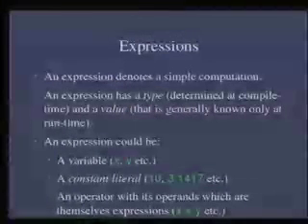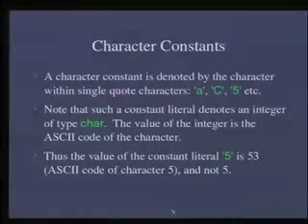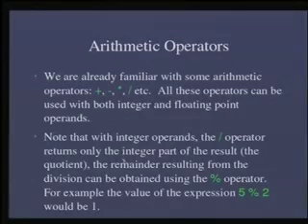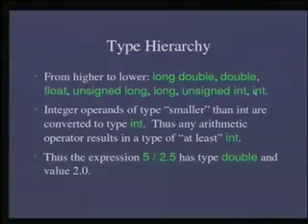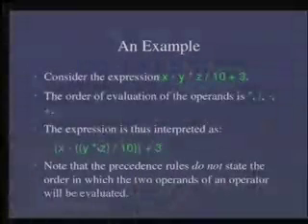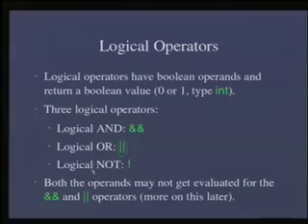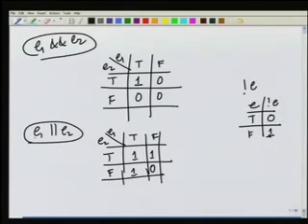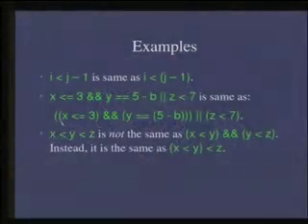Lec 7 -Introduction To Problem Solving and Programming